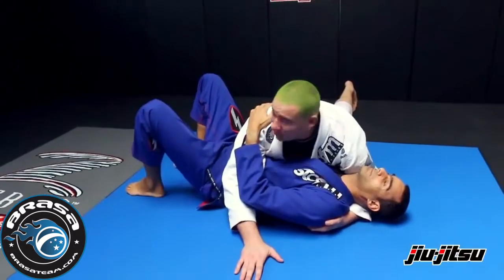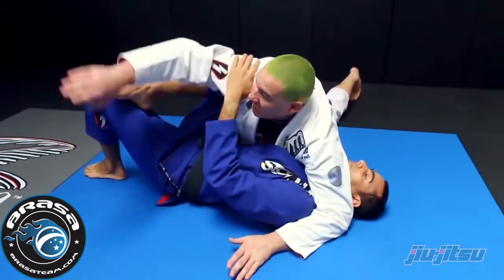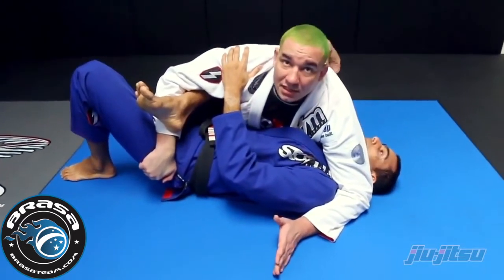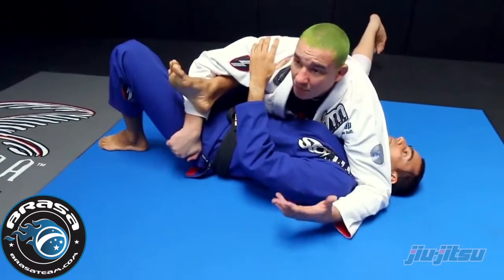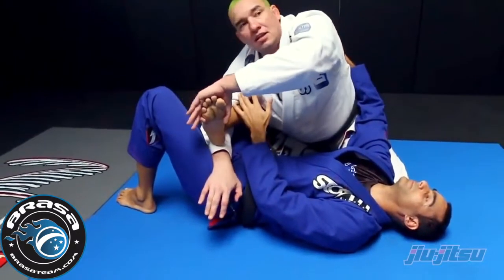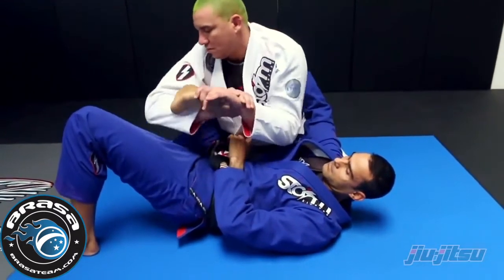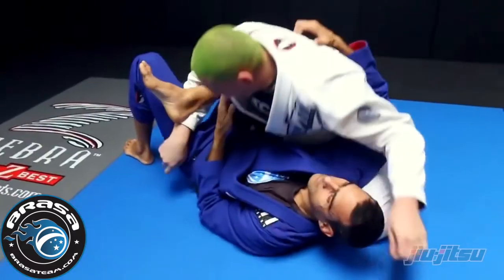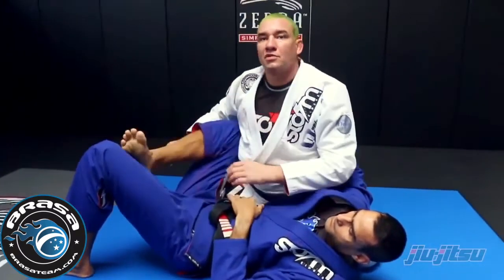Jiu Jitsu Technique - ToeHold From Side Control with Rodrigo "Comprido"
Professor Rodrigo Comprido and Marcelo Cazuza show a simple but very effective toe hold from side control.

-Technique Conquers All-

Brasa has a new home at BrasaTeam.com

Make sure to check out the new website!!